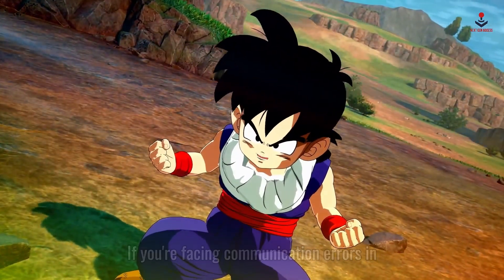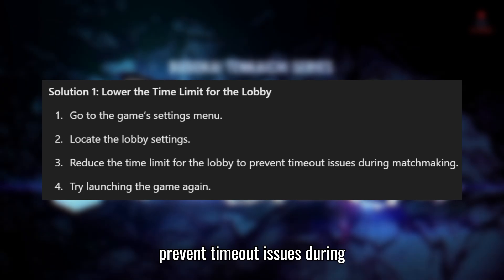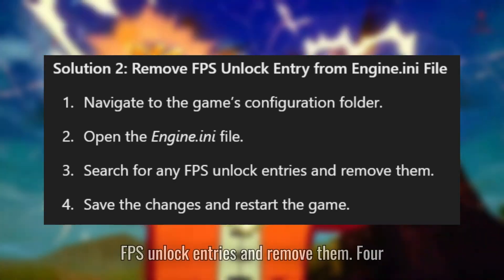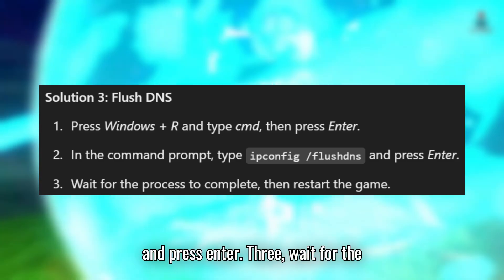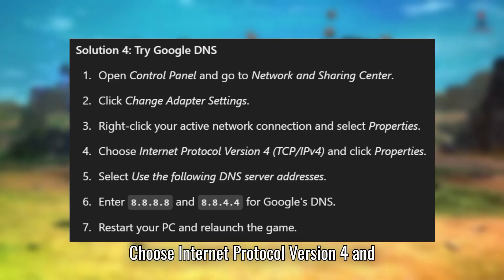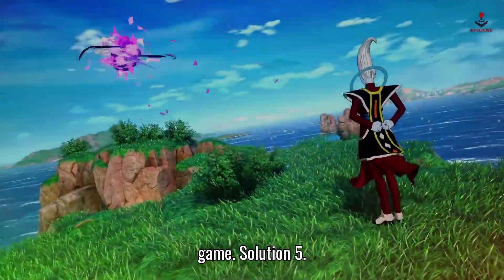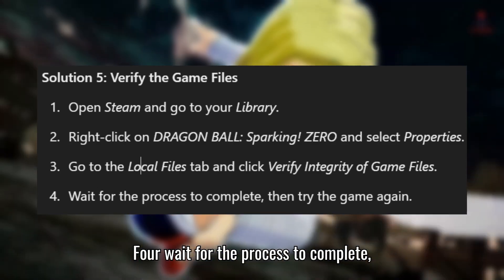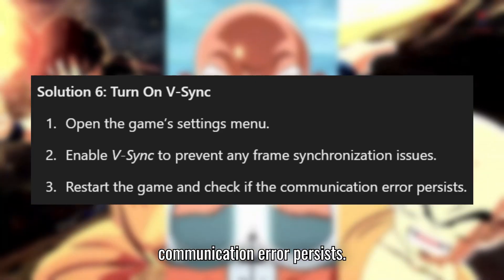Fix Dragon Ball Sparking ZERO Communication Error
How to Fix DRAGON BALL: Sparking! ZERO Communication Error

If you're facing communication errors in DRAGON BALL: Sparking! ZERO, follow these solutions:

Solutions:
1. Lower the Time Limit for the Lobby
2. Remove FPS Unlock Entry from Engine.ini File
3. Flush DNS
4. Try Google DNS
5. Verify the Game Files
6. Turn On V-Sync

Communication Error in Dragon Ball: Sparking! ZERO,
DRAGON BALL: Sparking! ZERO,